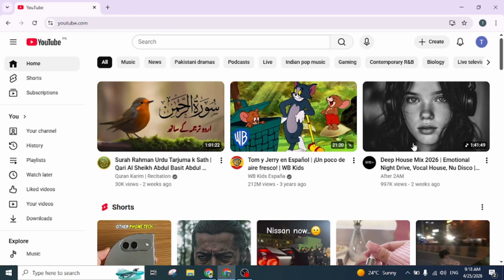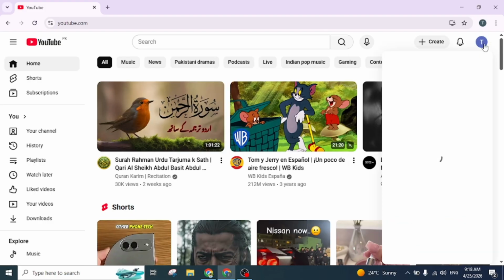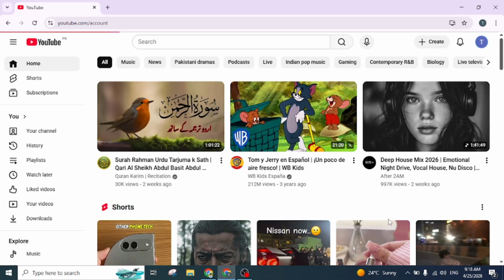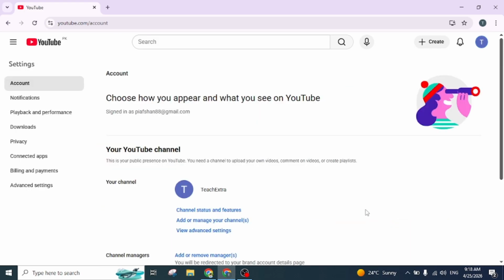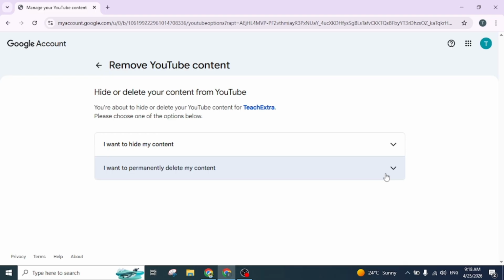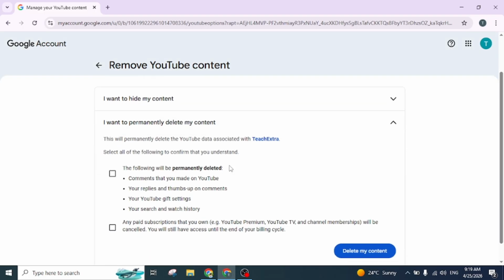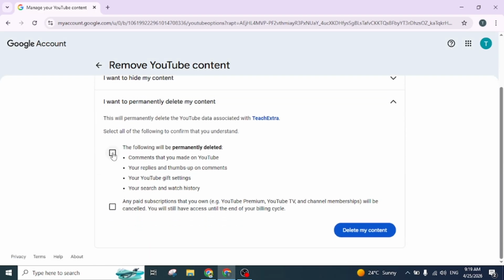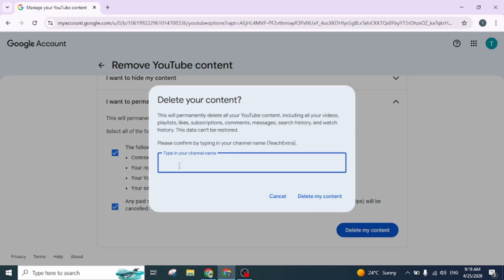How To Delete YouTube Channel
Learn how to delete YouTube channel permanently or temporarily with this easy step-by-step tutorial. In this guide, I show you the complete process to remove your YouTube channel on both mobile and desktop. Whether you want to delete your channel permanently or just hide it temporarily, this video covers everything you need to know.

In this video, you'll learn how to delete your YouTube channel from YouTube Studio, how to delete a brand channel vs a personal channel, and the difference between deleting and hiding your channel. I also cover what happens after you delete your channel, how to download your data before deletion, and how to restore your channel within the 30-day grace period. By the end of this tutorial, you'll know exactly how to delete your YouTube channel safely and permanently.